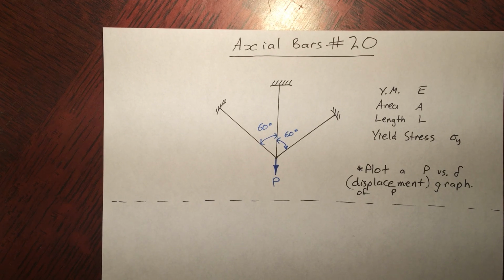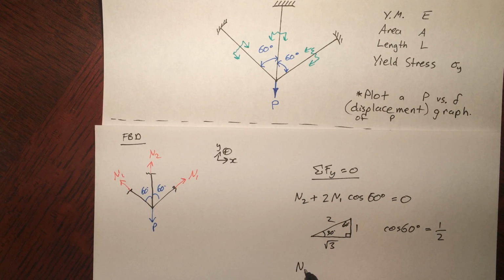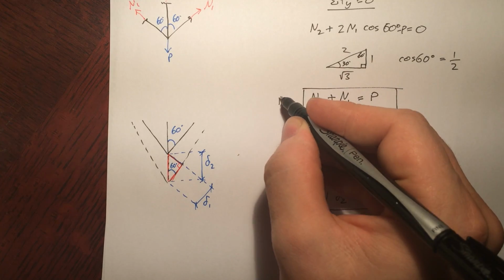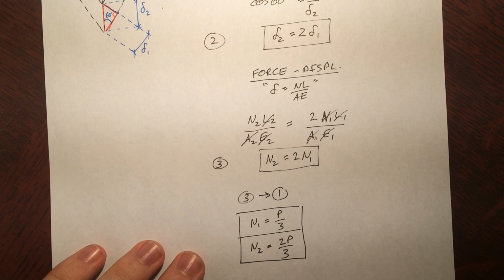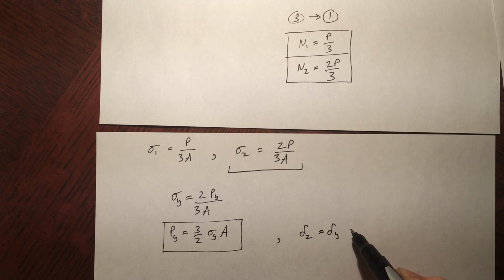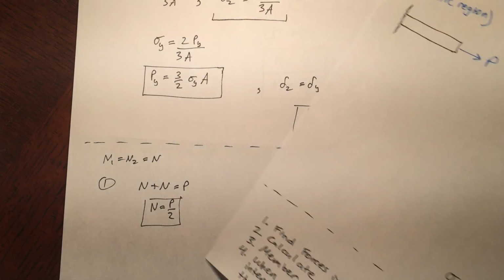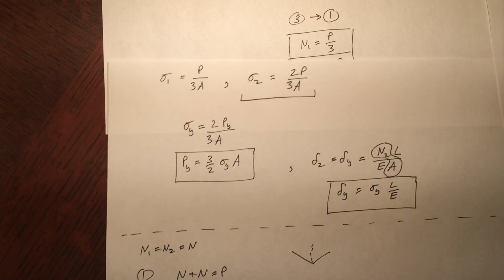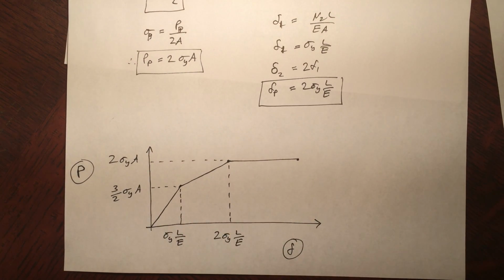Axial Bars - 20 - Elastoplastic Analysis Example #1